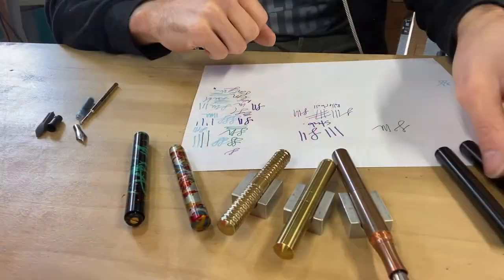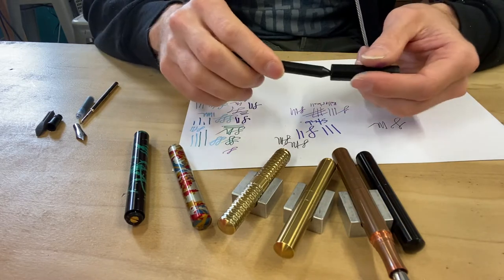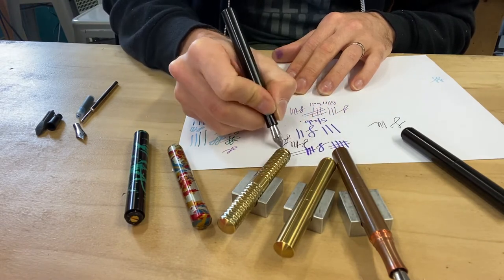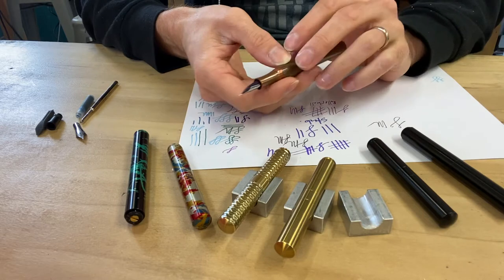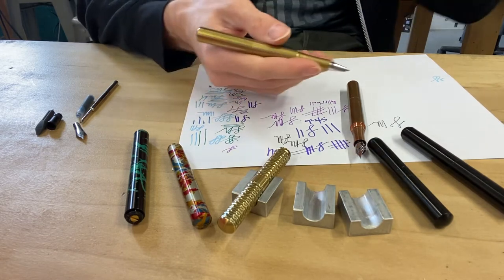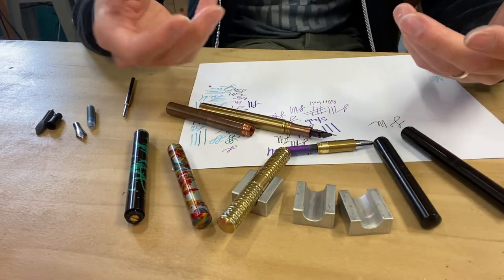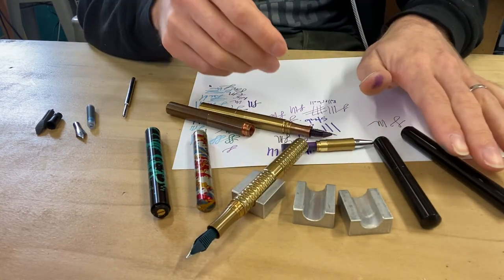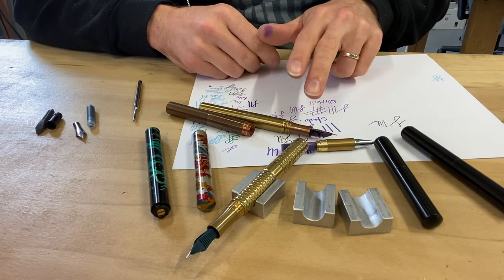Schon DSGN Pens- 101! Classic Ballpoint, Fountain and Rollerball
A quick overview of the Classic Machined Pen, the Pocket Six fountain pen vs the Pocket Six Rollerball pen!
Big question is whats the difference between the Ballpoint and Rollerball?! Well, the rollerball uses liquid fountain pen ink, but acts like the ballpoint (which uses a fisher space pen cartridge). The liquid ink in the rollerball writes very smootly , just like a fountain pen and allows for the use of many colors of fountain pen ink! Figured I make a quick video to show how these compare